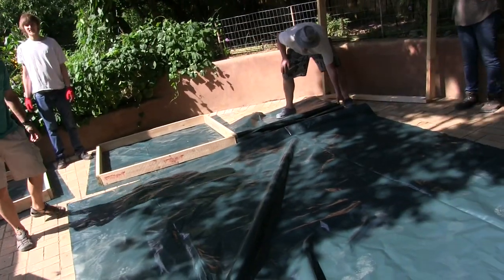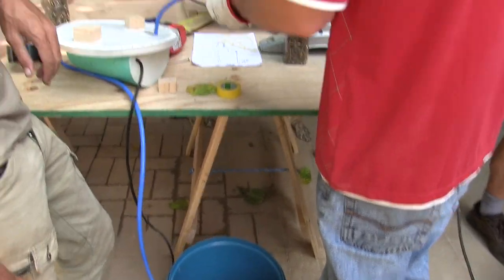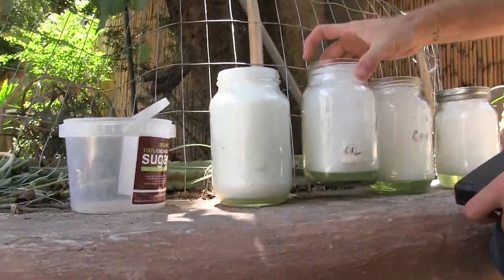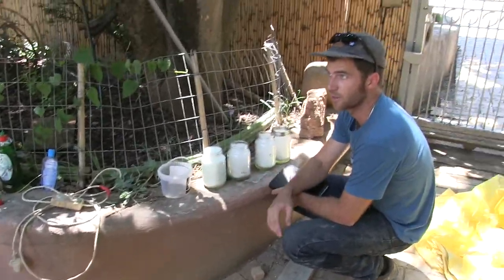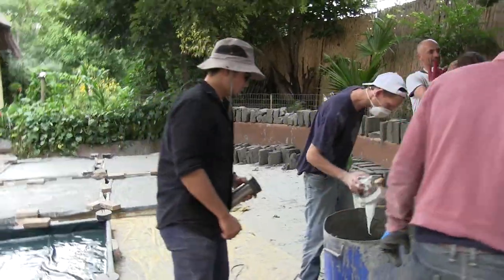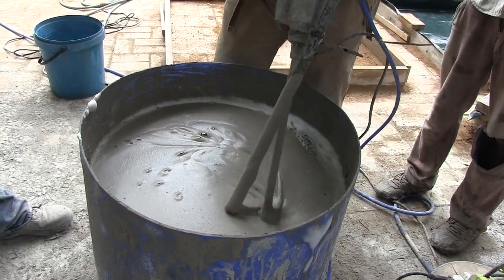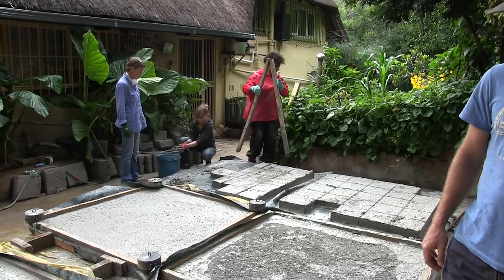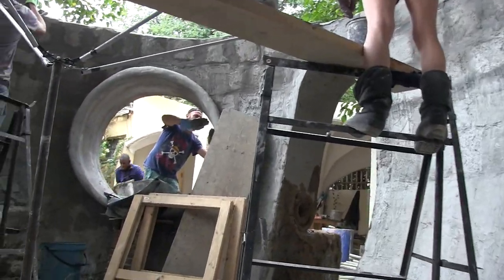Making Air Crete for Dome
In this video you will experience how to make Air Crete for DIY fireproof hurricaneproof aircrete dome home